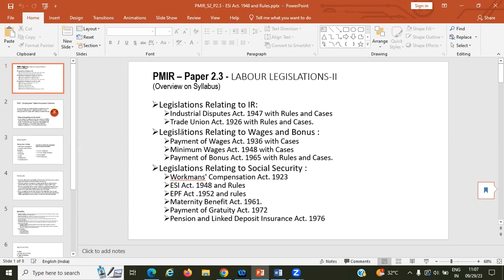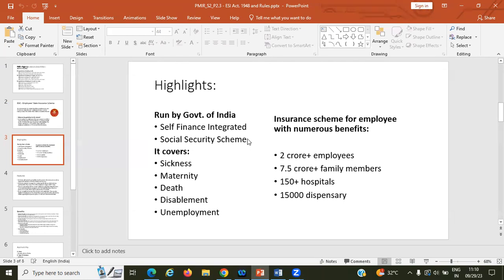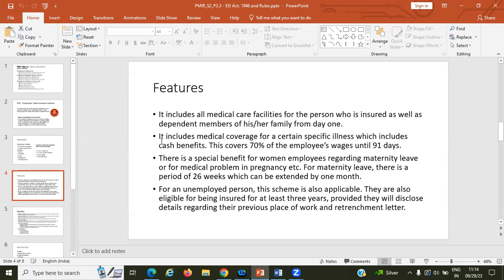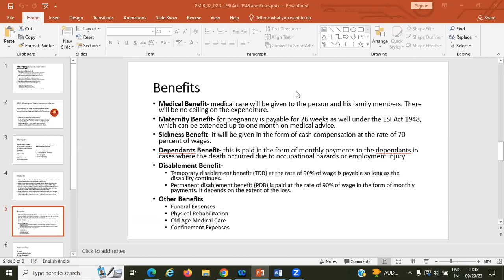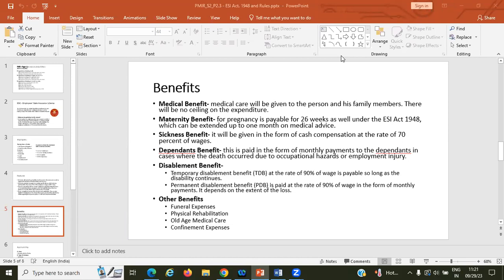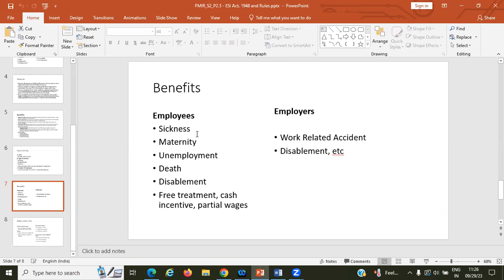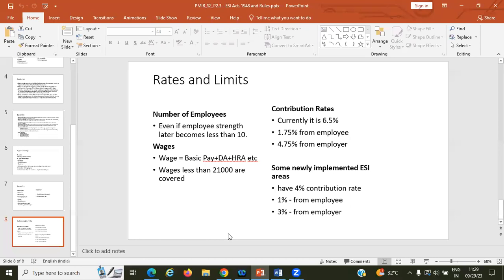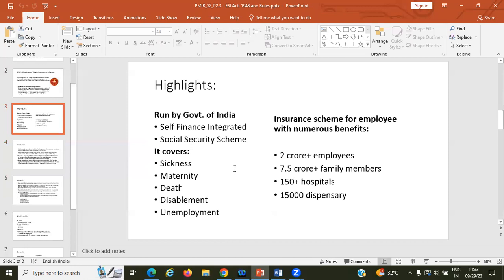PMIR_LABOUR LEGISLATIONS-II_2.3_Class 12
Classroom Deliberation on LABOUR LEGISLATIONS-II_2.3